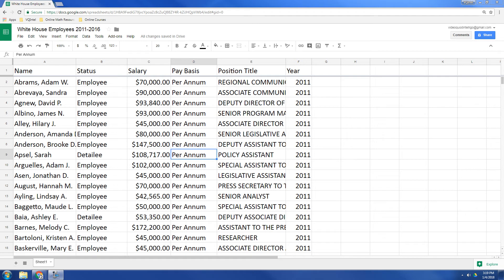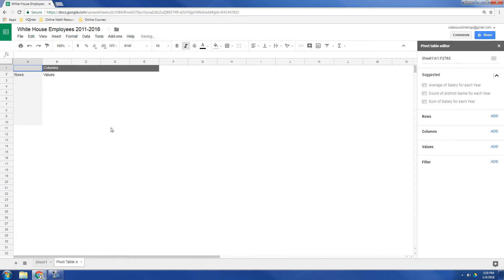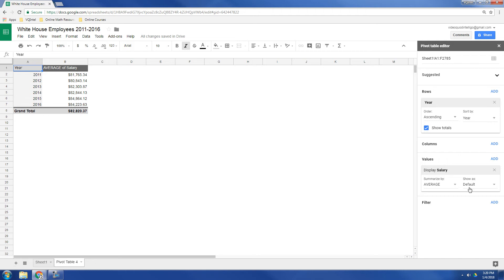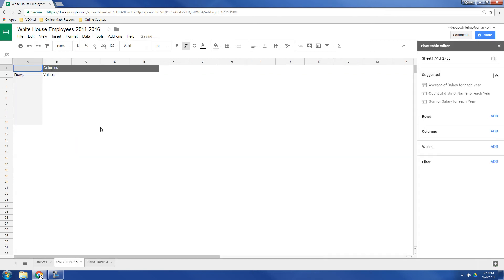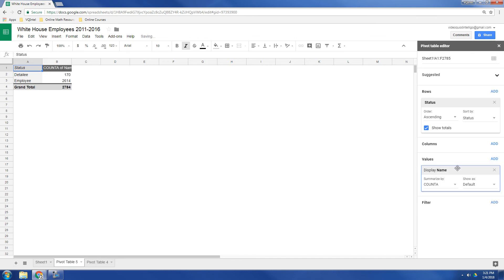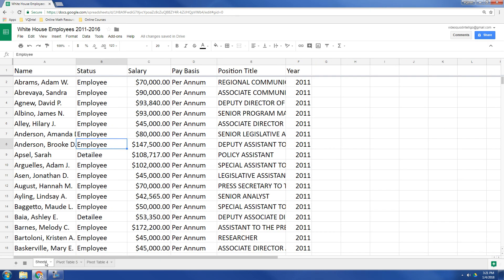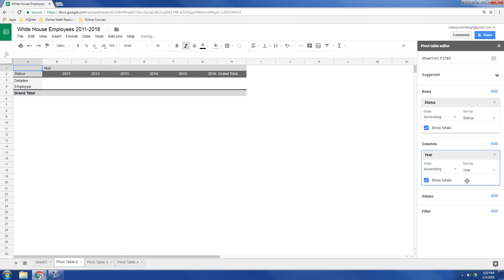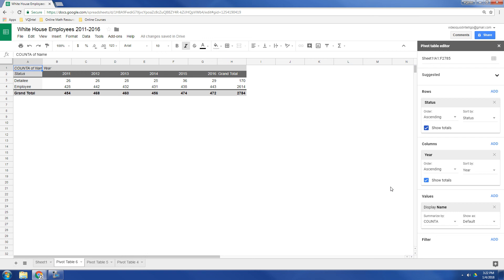Google Sheets - Two-Way Tables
This video shows you how to create Two-Way Tables using Google Sheets. This is an EXCELLENT way to summarize a large set of categorical and quantitative data.